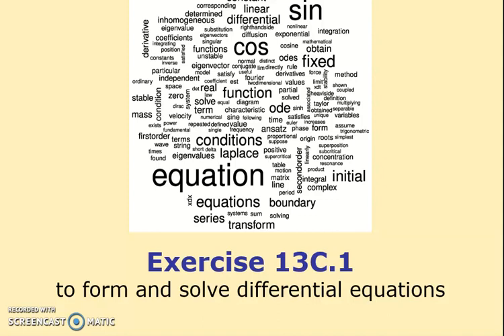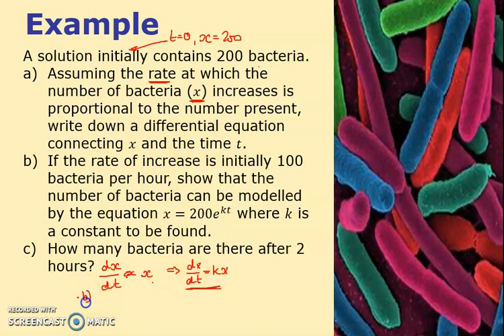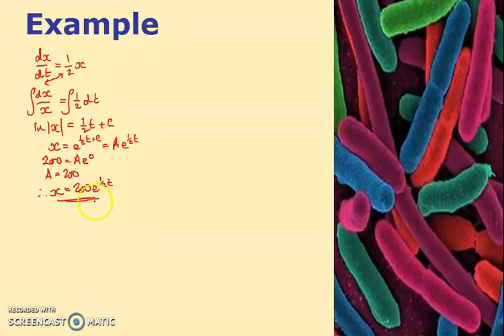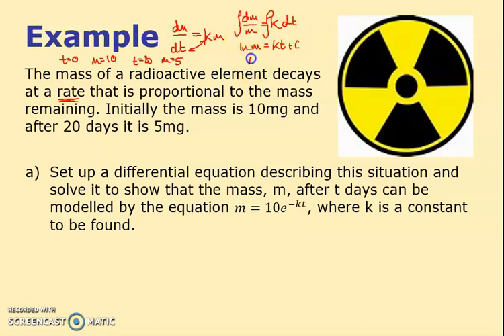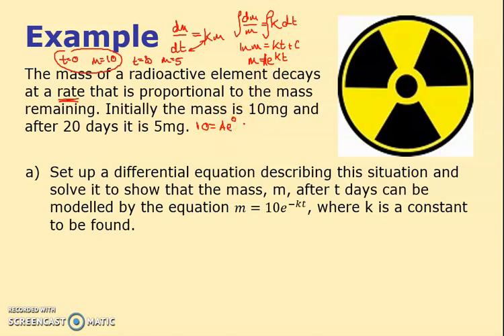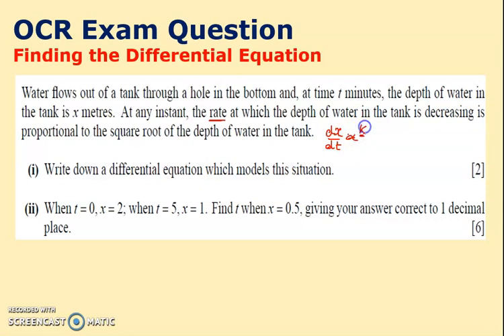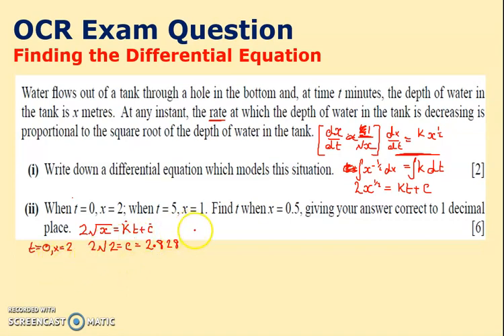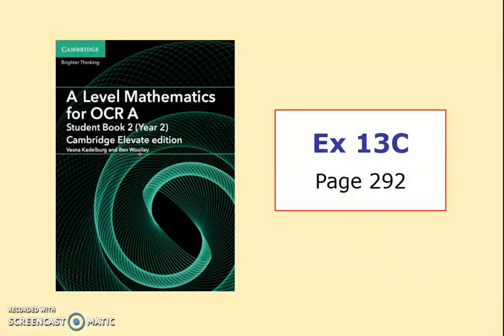Ex 13C.1 – Modelling with differential equations - Y13 A Level Maths